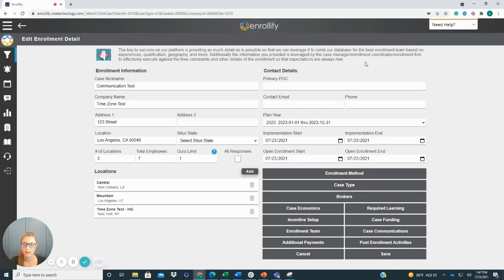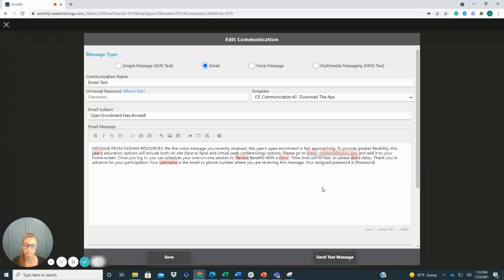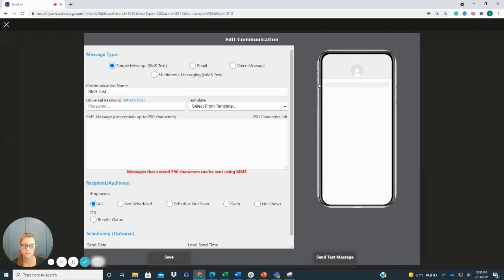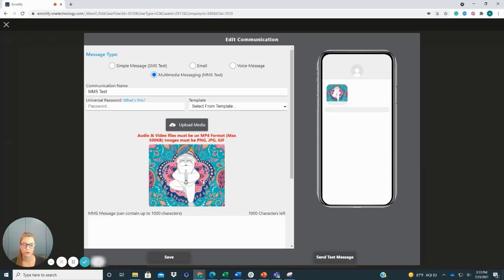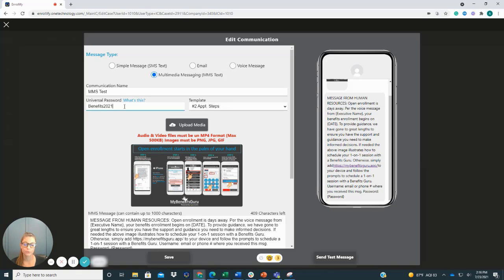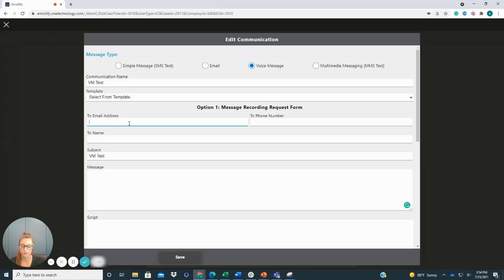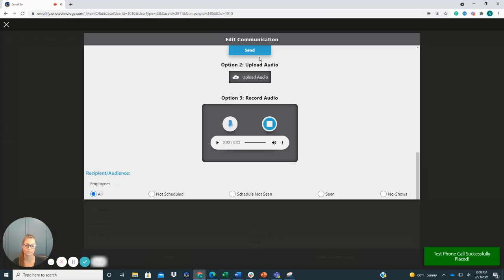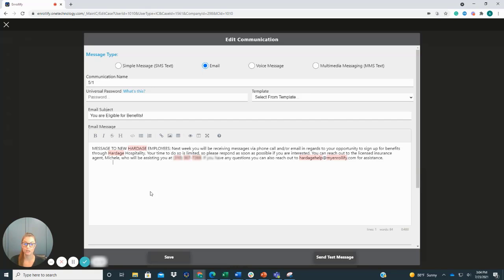New Communication Update (7/28/21)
Learn about the new communication updates put into place as of July 28th, 2021.